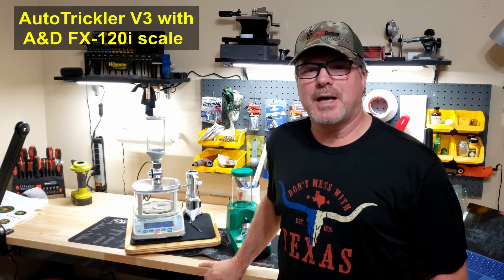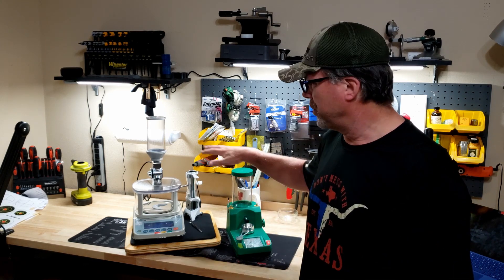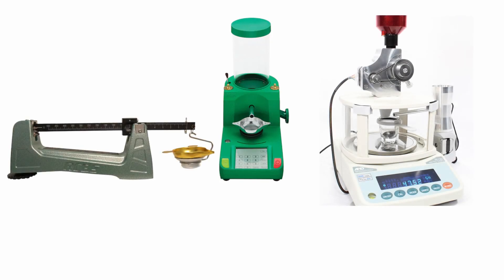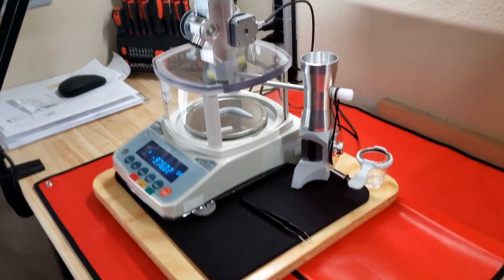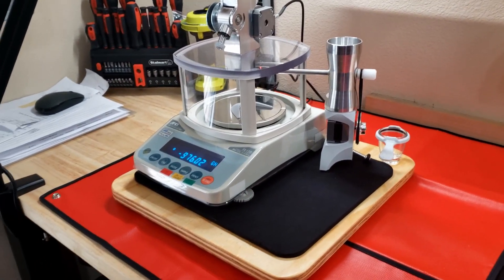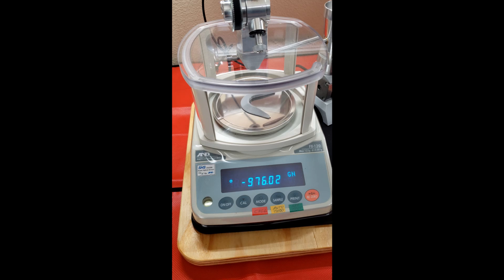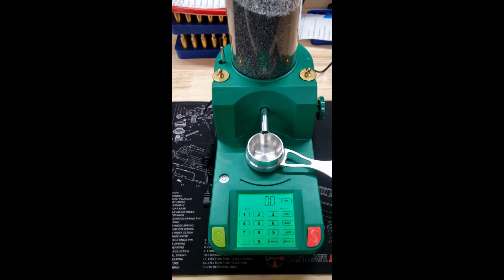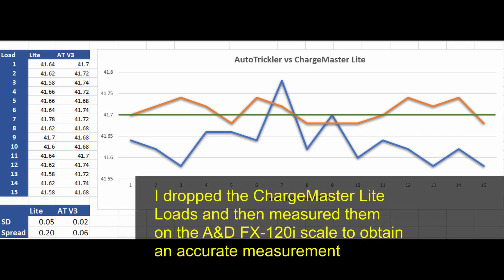AutoTrickler V3 vs ChargeMaster Lite...Surprising Results!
Hey The 4GunGuy Team!  Please review the comment from MobiusUSAH below...He is pointing out the fact that I have an isolated grounding point between the scale and the anti-static mat.  I'm going to review this information and determine the best way to remedy that ground loop.  As I told Mobius, I set this up based on my research, but sounds like MANY other folks are doing it wrong as well.  I want to thank Mobius for the GREAT way he communicated the issue in a constructive way that the whole community can benefit from...THIS IS WHAT I WANT THE CHANNEL TO BE...INFORMATIVE!

In this longer video, I discuss why you'd consider a higher end powder measuring device like the AutoTrickler V3, a basic use overview, comparison between the two devices regarding accuracy of powder dispensing, speed of powder dispensing and how two 10 rounds strings compare from an SD, ES and FPS perspective.  YOU will decide whether the AutoTrickler V3 would be right for YOU and YOUR needs.

0:00 Intro
2:16 What We'll Cover
3:45 Benefits Of The AutoTrickler
7:20 AutoTrickler V3 Overview And My Setup
20:06 Initial Powder Throws
23:00 Weight Measurement Comparison
25:55 Loading Speed Comparison
28:49 Accuracy Comparison
31:15 Accuracy Analysis
34:59 Final Thoughts